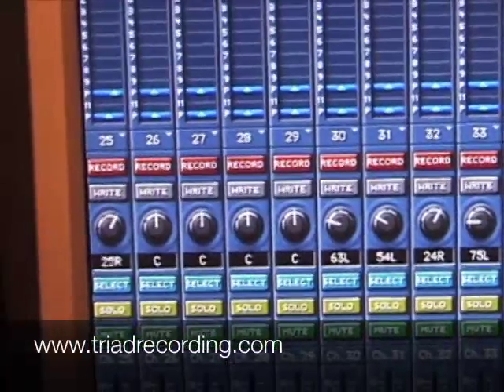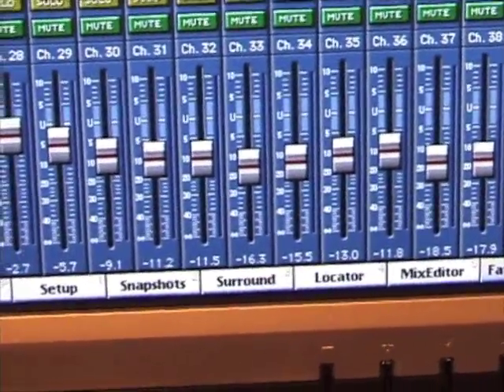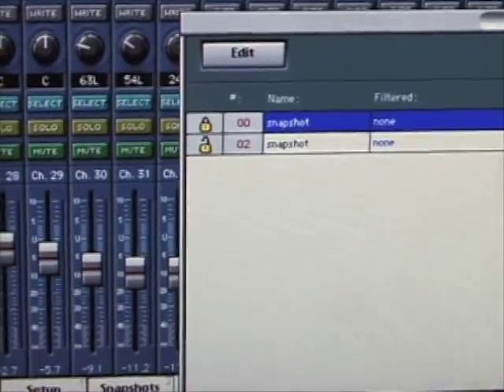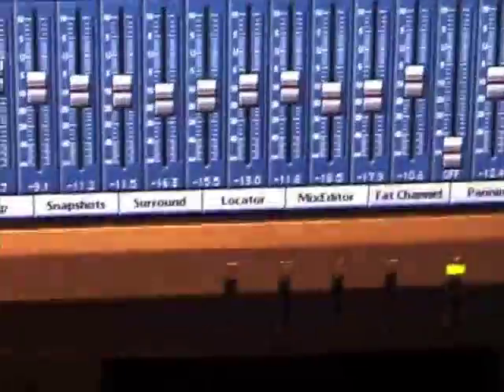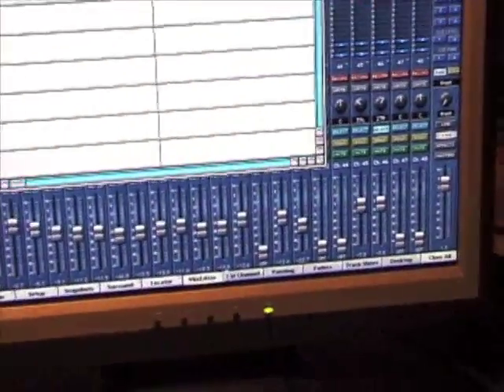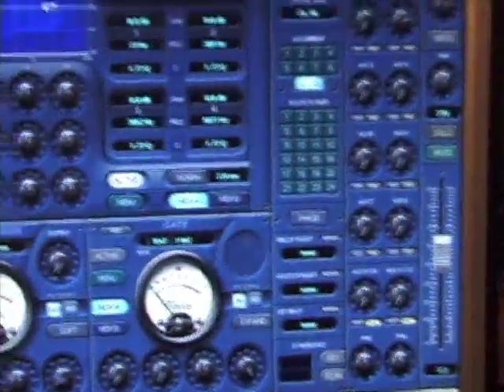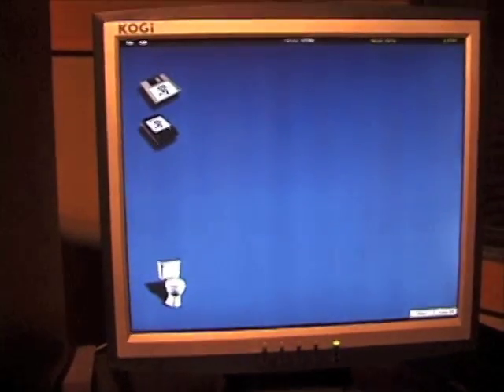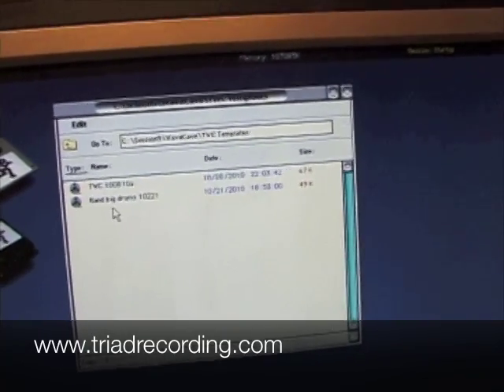Mackie d8b Tutorial (Pt. 4/4)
Owner Tony Ricci explains the Mackie d8b Digital Mixer, from The Wave Cave (A State-of-the-art recording studio in New Bedford, MA)